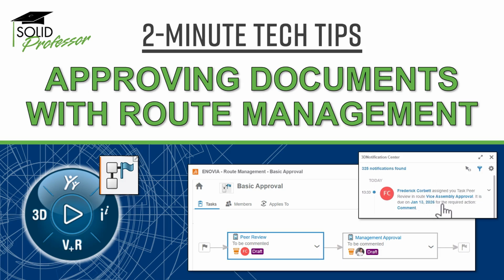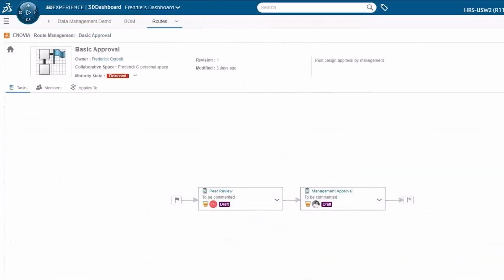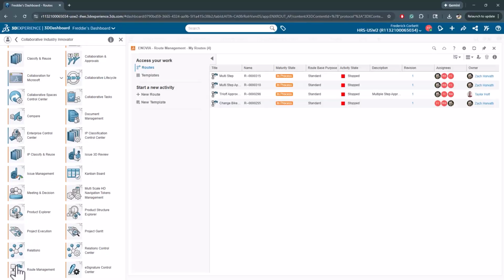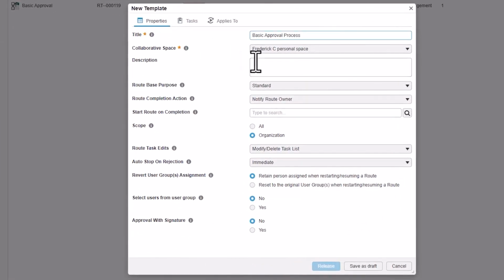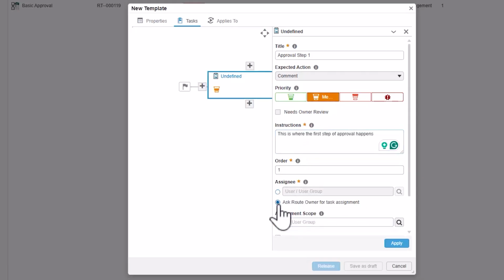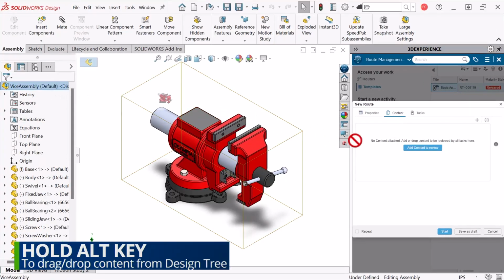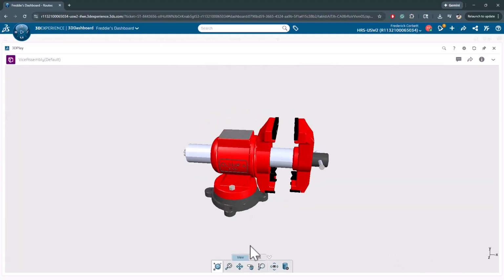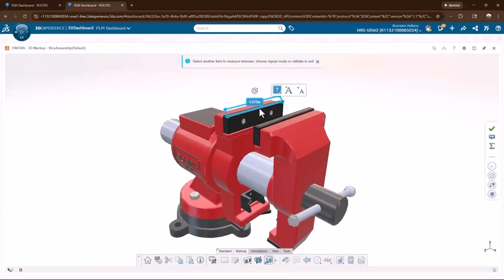Approving Documents in 3DEXPERIENCE with Route Management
The 3DEXPERIENCE Route Management app allows you to create and use document approval processes, ensuring adherence to data management standards and improving collaboration. In this video, we show an example approval process in action between multiple users.

For more information on find/organizing your data and collaborating with others, visit our 3DEXPERIENCE Data Management course:

Written and recorded by Freddie Corbett